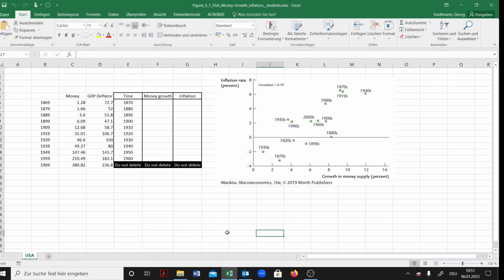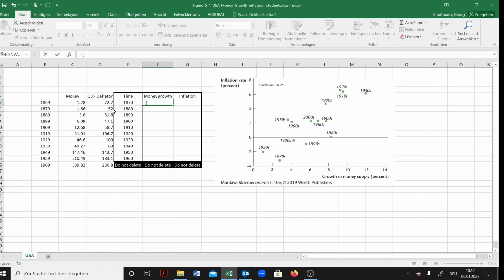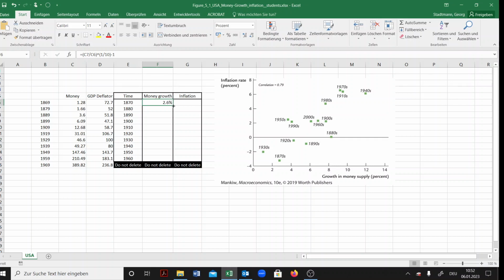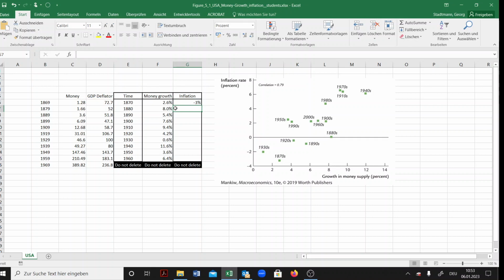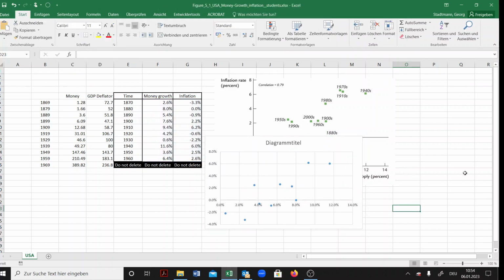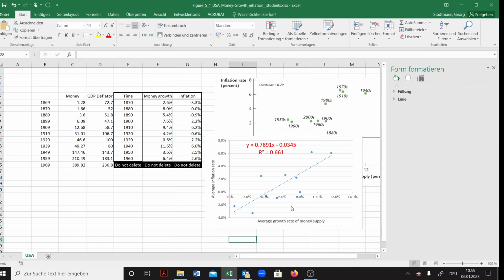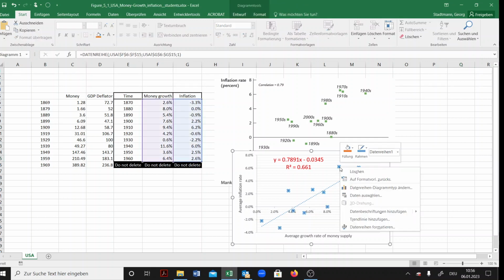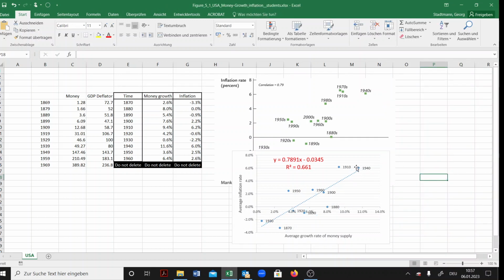Regression: Quantity theory of money. US data. Average of a decade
Regression analysis SDU